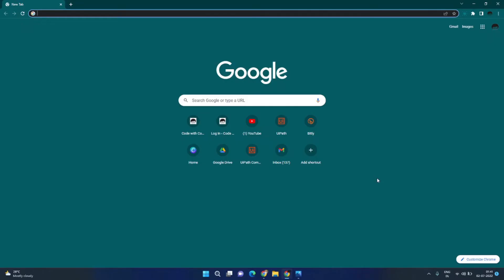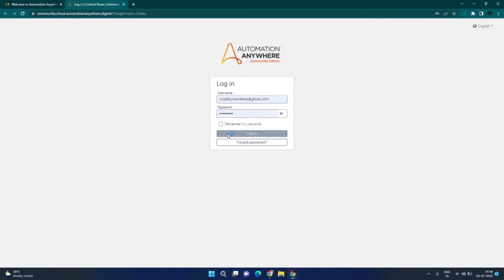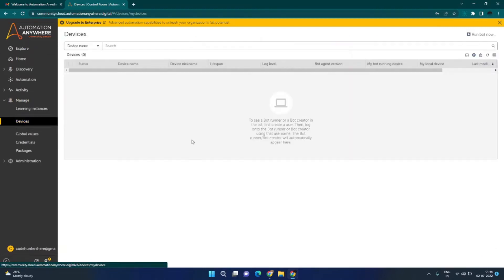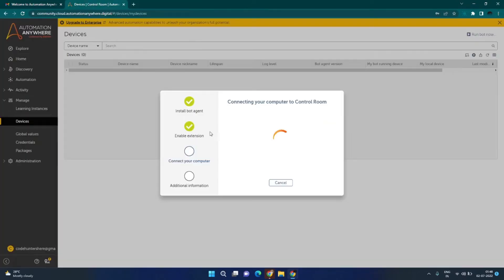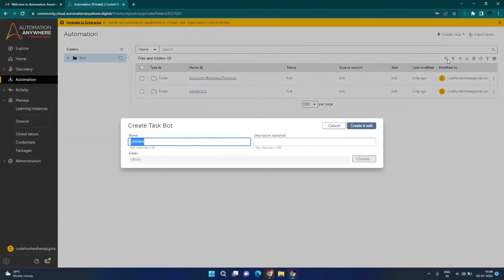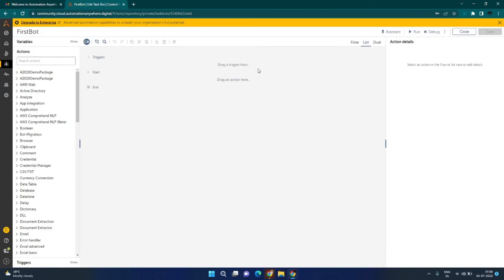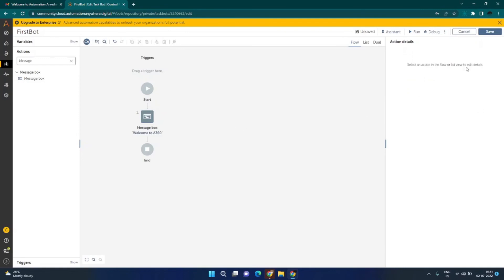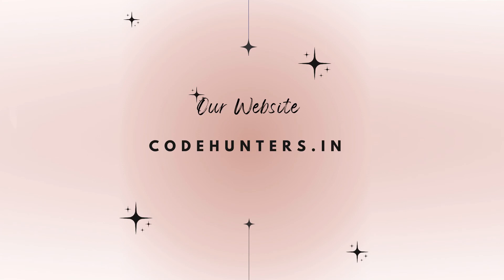Install Automation Anywhere A360 Community Edition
In this video we have shown how to install Automation Anywhere A360 Community Edition Step by Step.